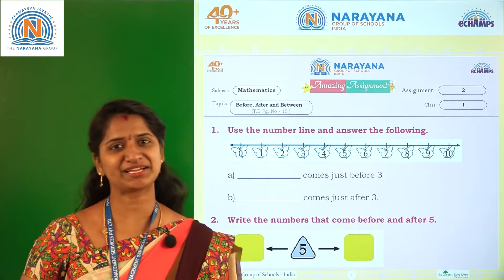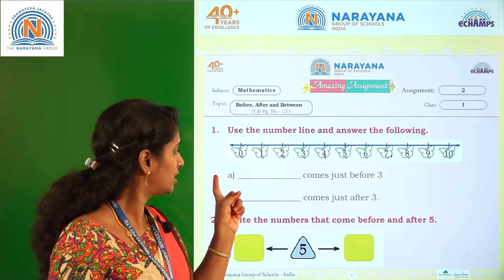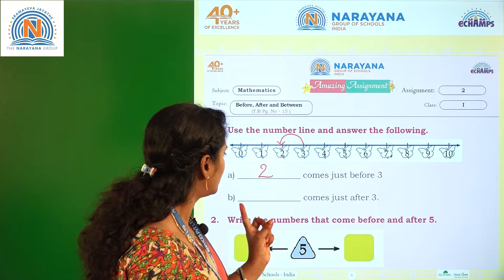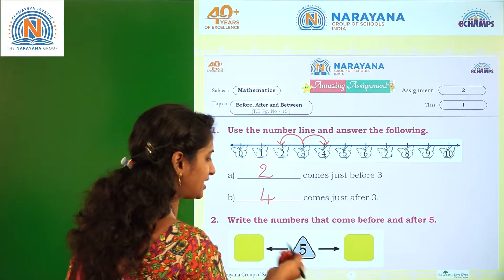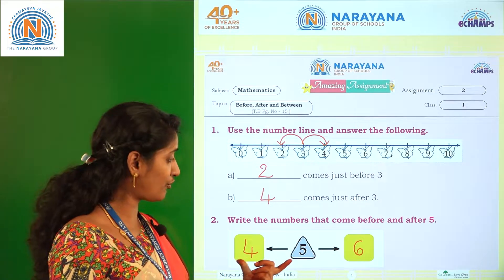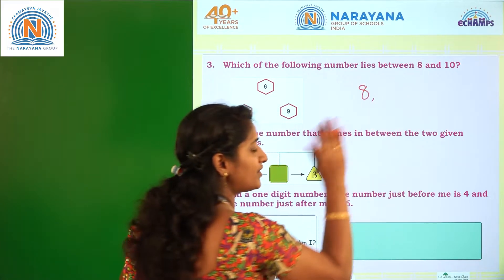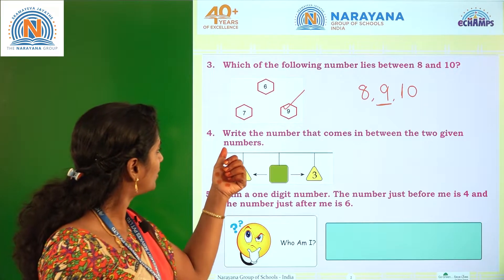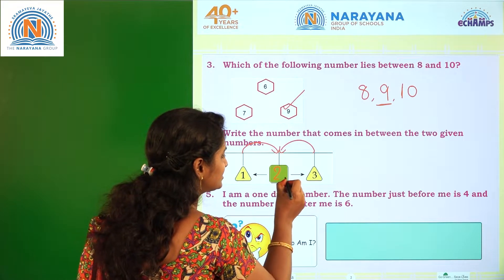CLASS I MATHS ASSIGNMENT 1 KEY VIDEO